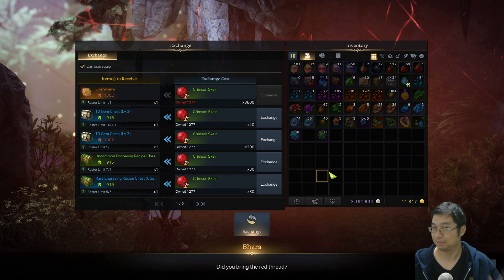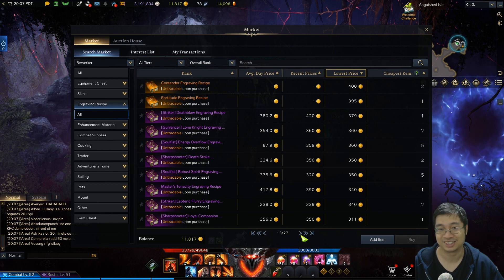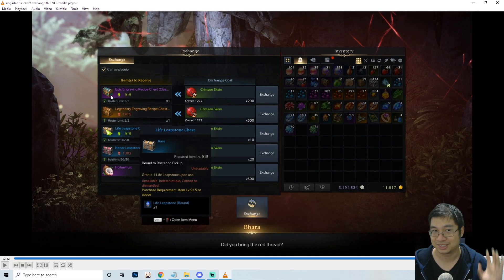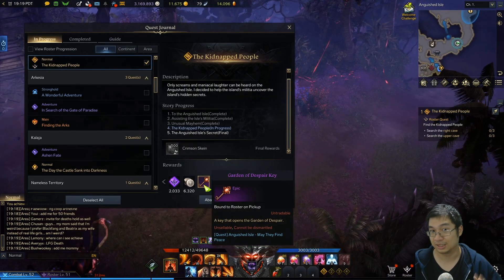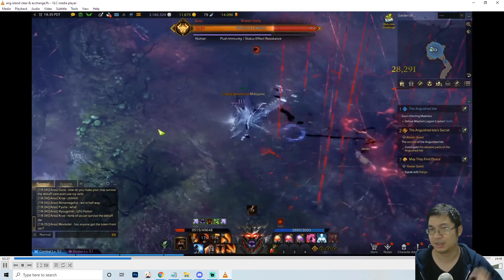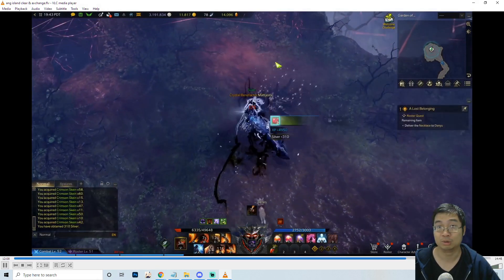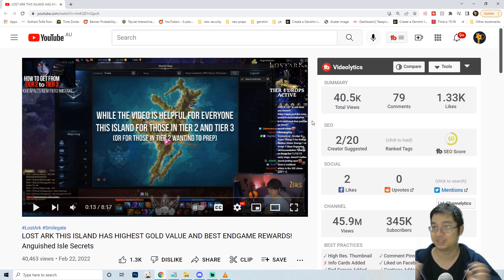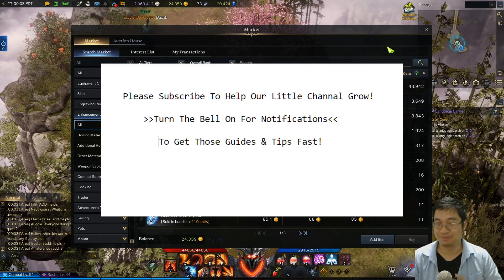DO THIS DAILY HIDDEN QUEST NOW! 25000+ Gold Of Rewards! | Lost Ark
My Friend Who Is T2 960+ Said He Can See & Start The Yellow Chain Quest On The Island!
*So Don't Wait For T3 To Do This One Daily Guys!*
 DO IT AT T2 & Profit At T3!

Time Stamp
0:00 Intro
0:10 Amazing Rewards & Market Value
3:04 Where & How This Works
4:36 Hidden Quest Guide
6:12 Video Recap
7:14 Thanks & Credits To Zeals!

Our Guide On Gear Upgrades To +15 For t2

*To Download My Notes In This Video, Its Available On Our Discord Channel*
Go To The Lost Ark Chat Group Under The General Tab (3rd Group)
And See Pinned Message (Top Right) For Download!
(Stay a while and have fun too in our friend discord group! we have lots of members from Genshin Impact, hopefully more from Lost Ark Too!)